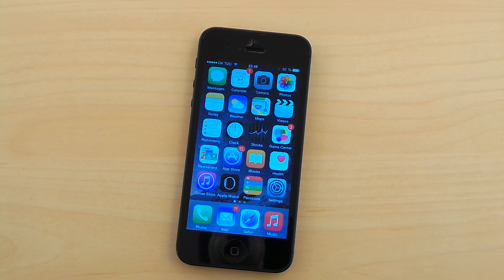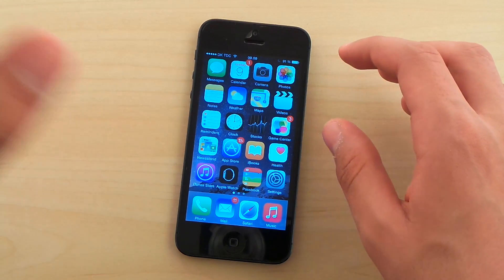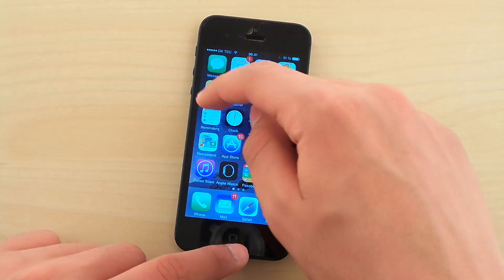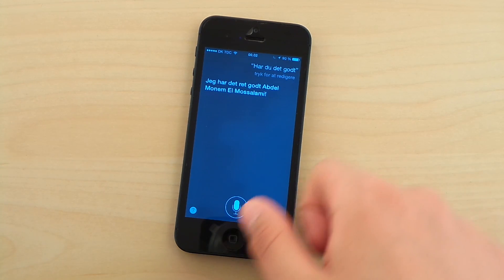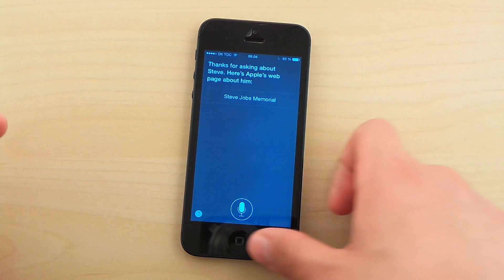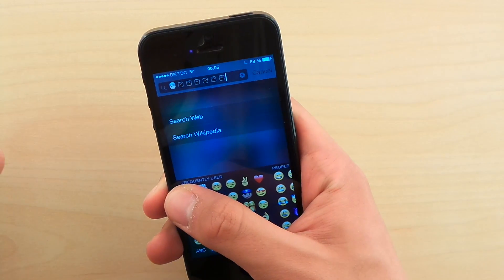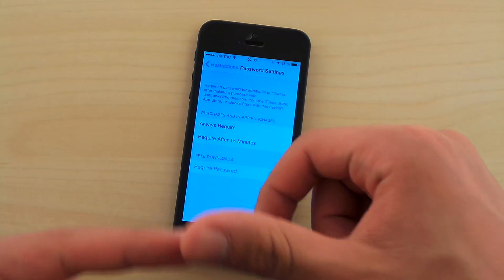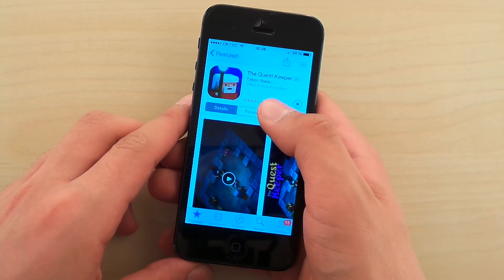iOS 8.3 GM Final Public - iPhone 5 Review (HD)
New cool software! Whats new? Is it worth the upgrade?